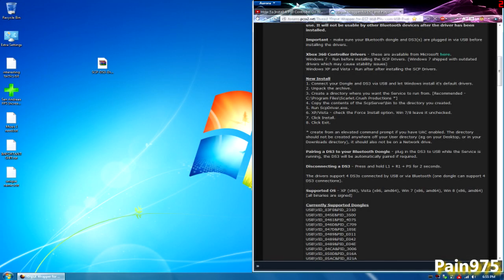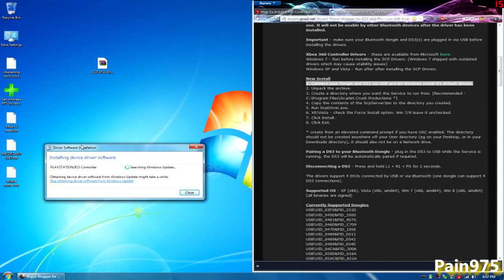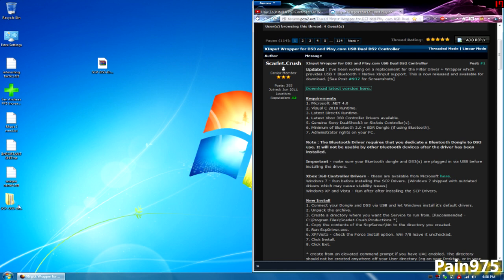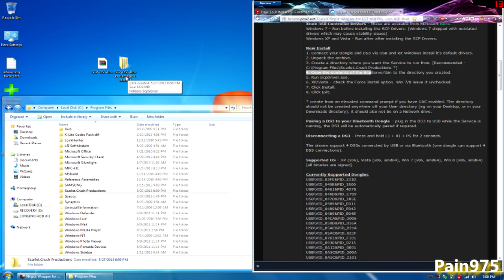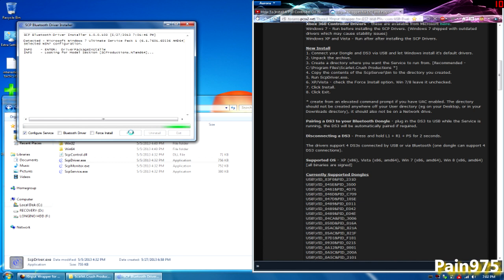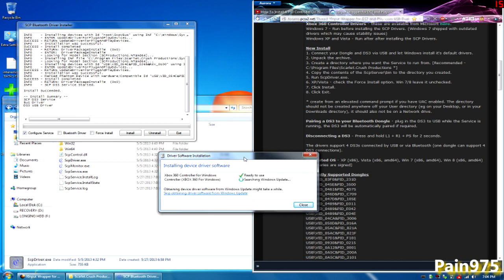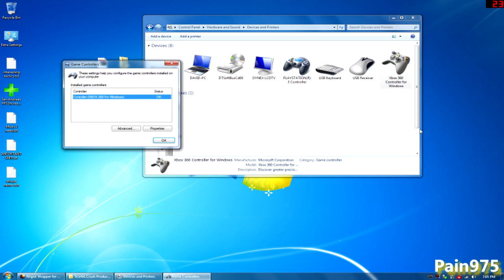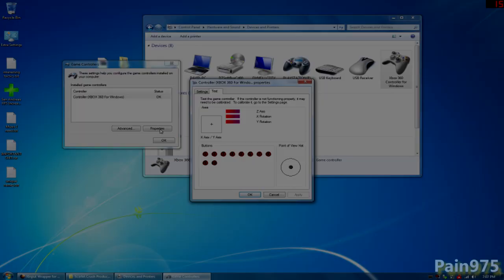PS3 Controller Installation On Windows Vista/7/8 (NO MOTIONINJOY) Easier Method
MAKE SURE YOU FOLLOW THE INSTRUCTIONS OF THE PICTURES IN THIS VIDEO IF YOU HAD MOTIONINJOY PREVIOUSLY INSTALLED BEFORE USING THIS TUTORIAL!

"Requirements
1. Microsoft .NET 4.0
2. Visual C 2010 Runtime.
3. Latest DirectX Runtime.
4. Latest Xbox 360 Controller Drivers available.
5. Genuine Sony DualShock3 or SixAxis Controller(s).
6. Minimum of Bluetooth 2.0 + EDR Dongle (if using Bluetooth).
7. Administrator rights on your PC."

If your game is not on this list, then you need to manually set up your DS3 controller to the keys you want with JoyToKey or Xpadder!:

Finally, a way to use your PS3 controller without that dreaded Motioninjoy junk! Please if you have any questions for me leave them in the comments below!